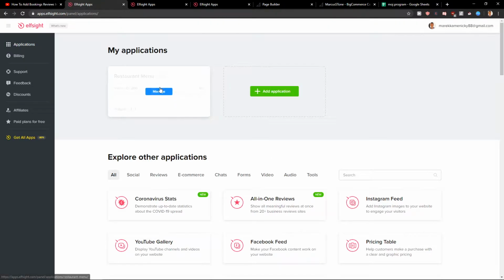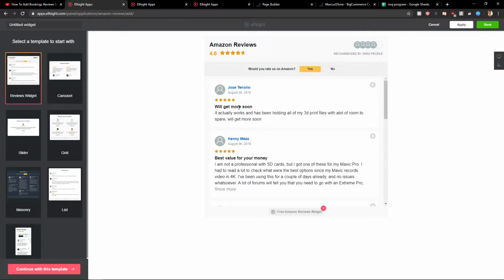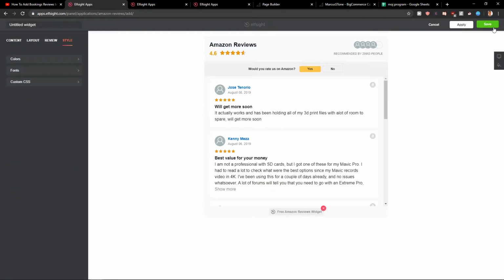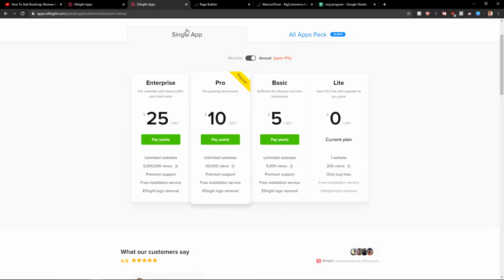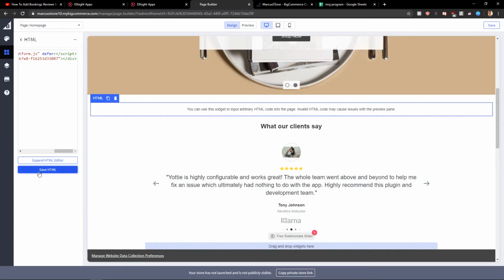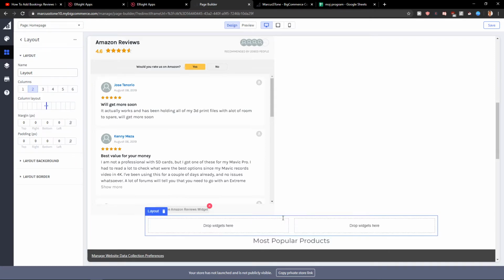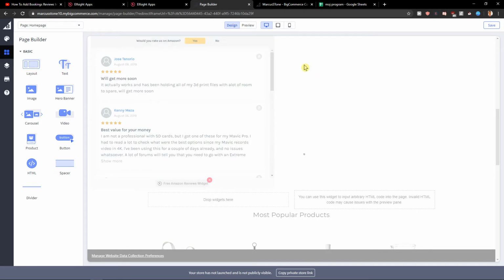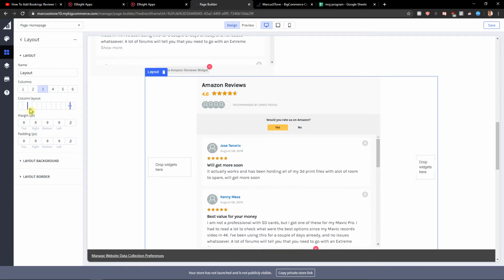How To Add Amazon Reviews In BigCommerce